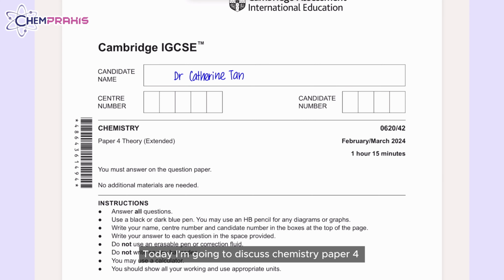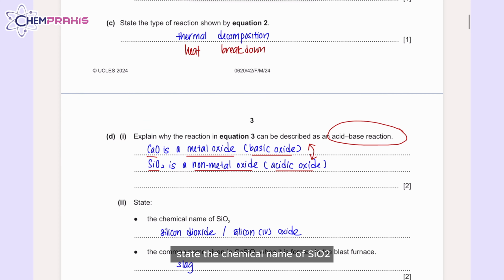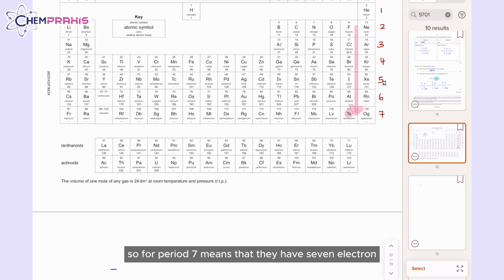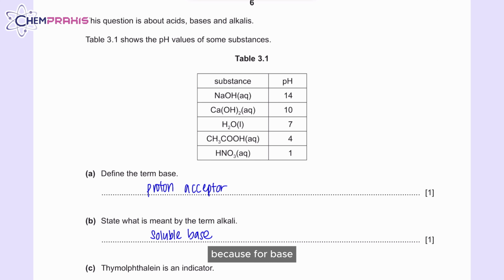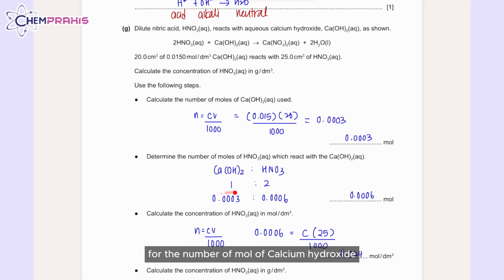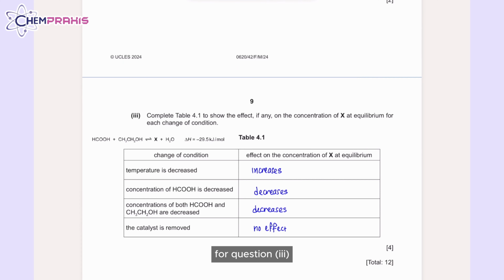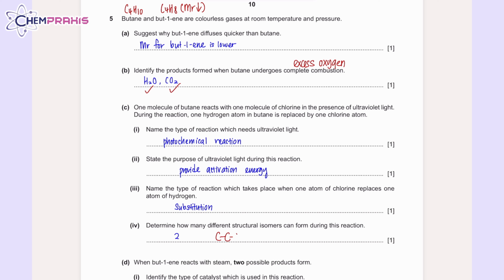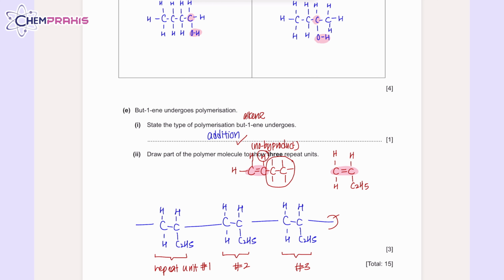[0620] Cambridge International IGCSE Chemistry: Feb/March 2024 Paper 42 [ChemPraxis]